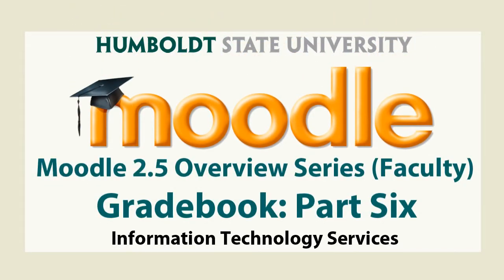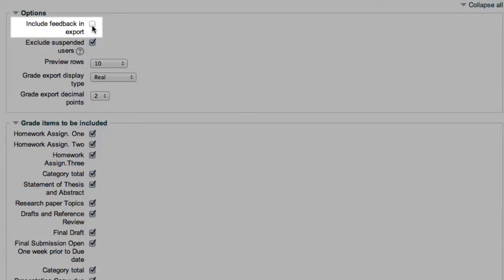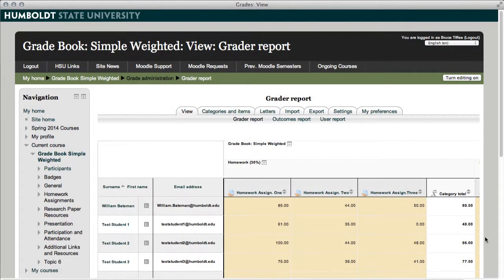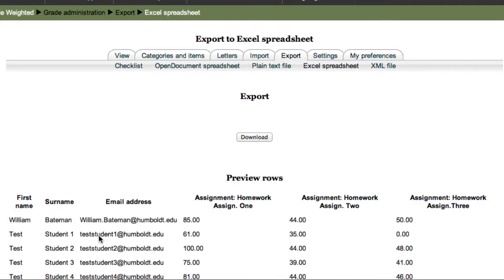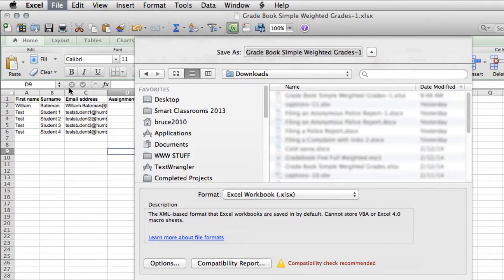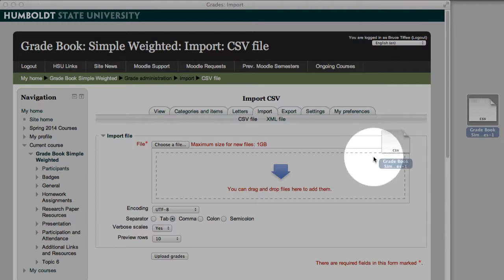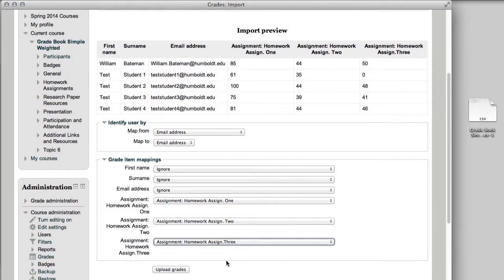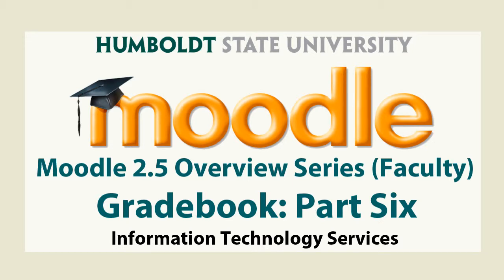Moodle 2.5 Gradebook Video #6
Topics covered: Importing and Exporting Grades. Courtesy of Humboldt State University's Information Technology Services.